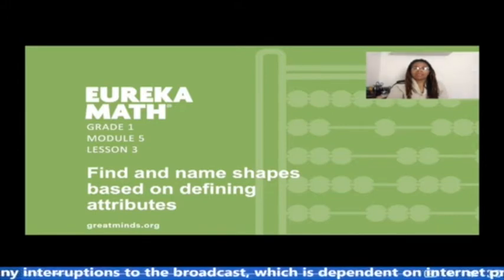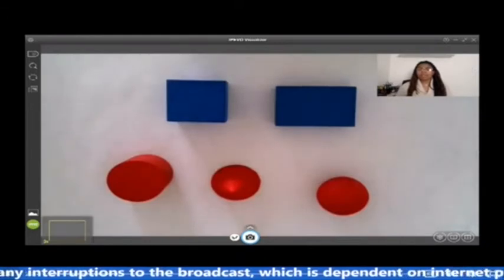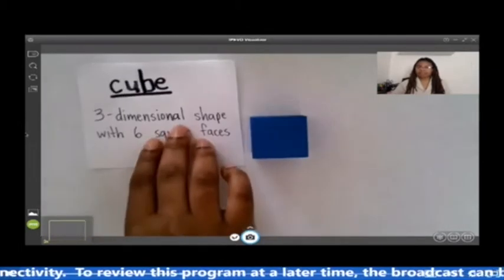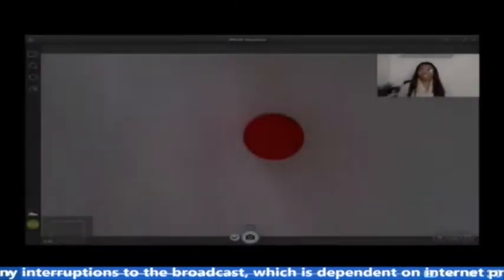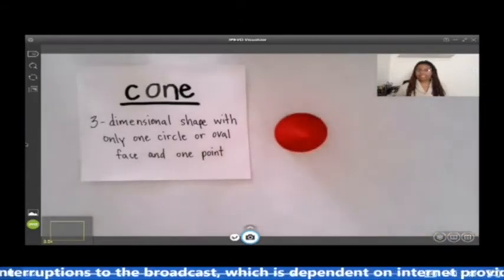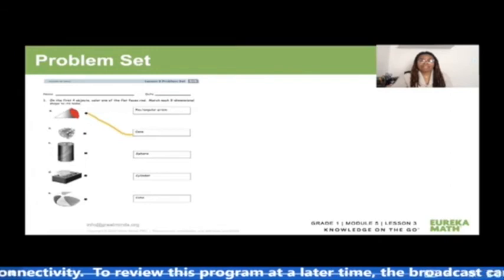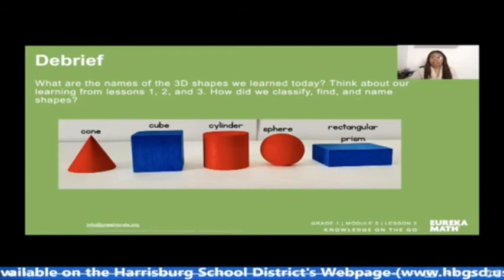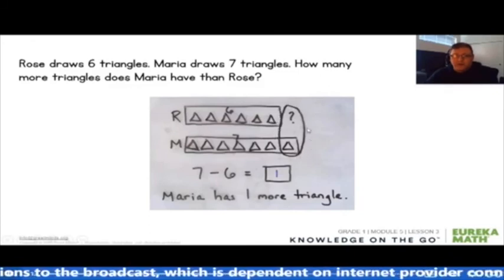MATH Lesson 31